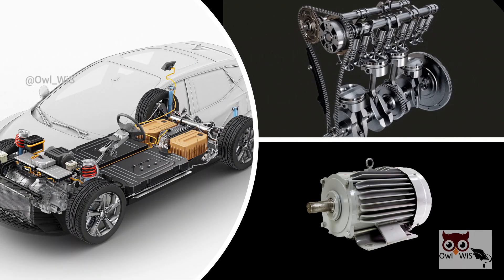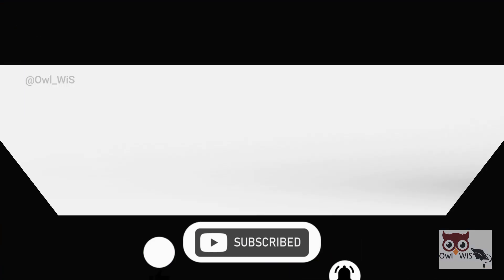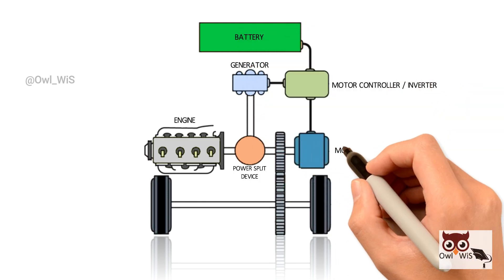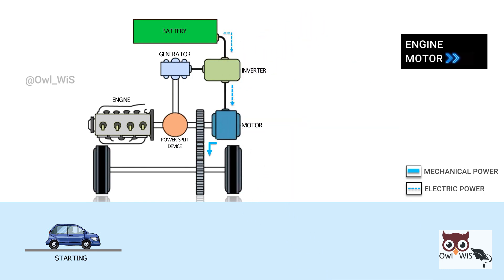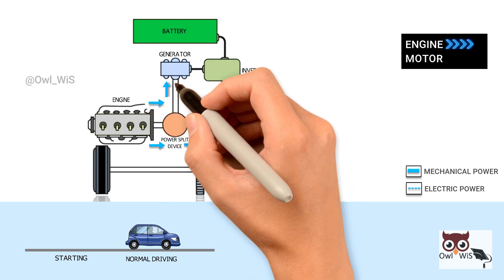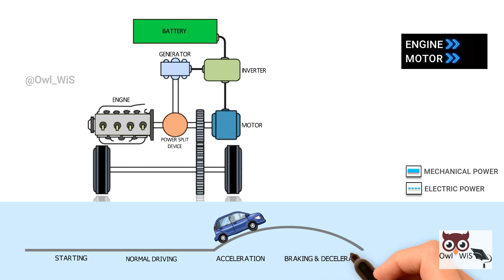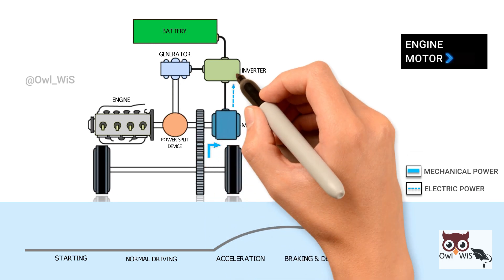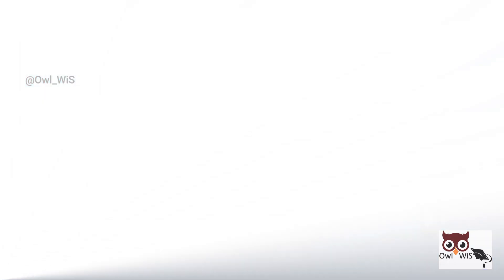How Series parallel hybrid electric vehicle works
Hi everyone!!
In this video let us understand about series-parallel hybrid electric vehicle working. Series parallel hybrid vehicle has a gasoline engine and an electric motor that can both separately drive the wheels.

Series parallel hybrid merges the advantages and complications of parallel and series drivetrains. By combining the two, ICE can drive the wheels directly (as in parallel) and be effectively disconnected with only electric motor providing power to wheels (as in series).